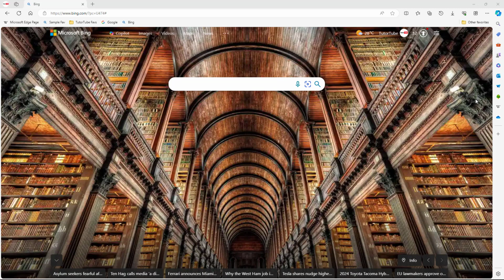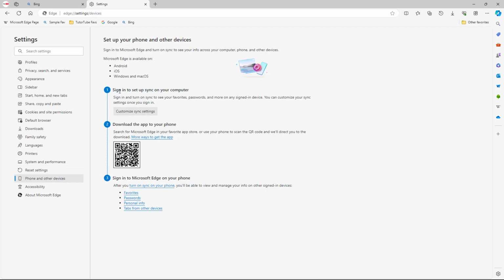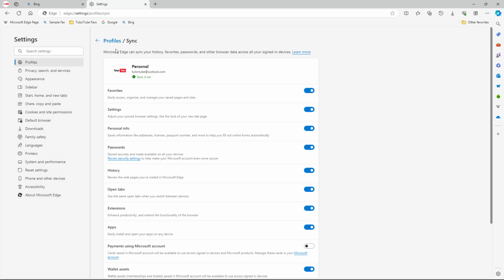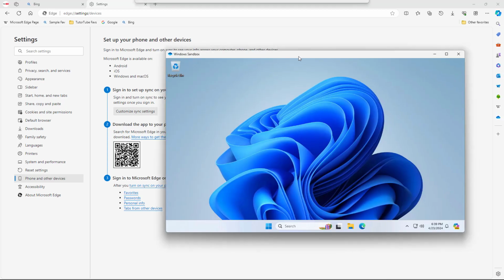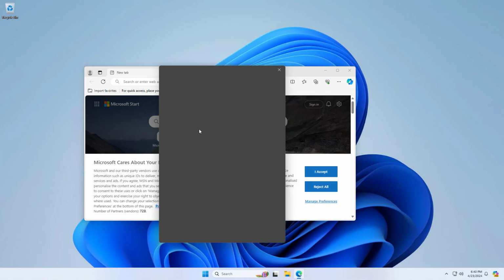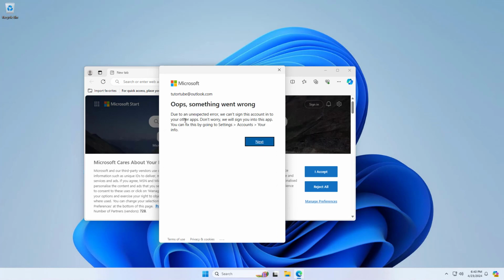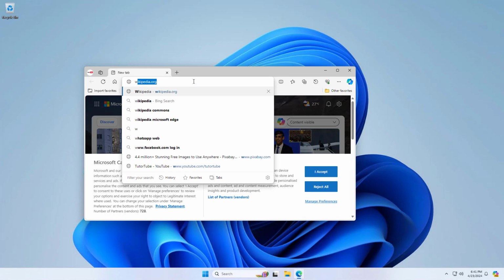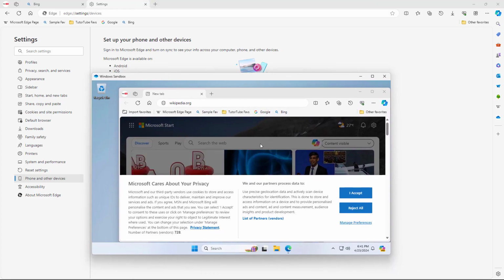Microsoft Edge - Lesson 102 - Phone and Other Devices Settings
In this tutorial, we will be discussing about Phone and Other Devices Settings in Microsoft Edge